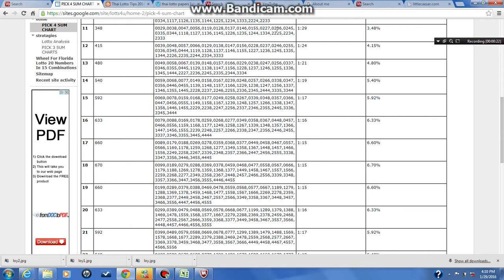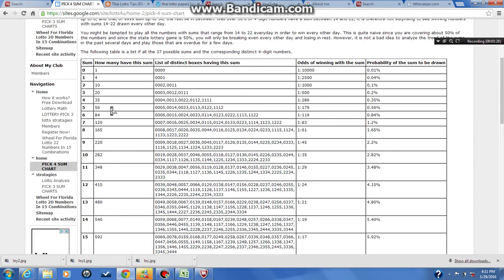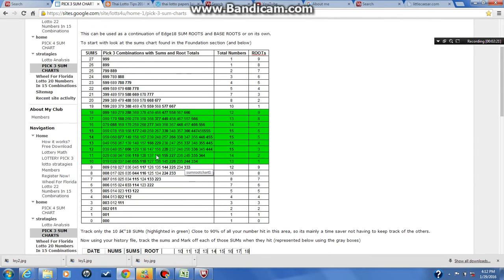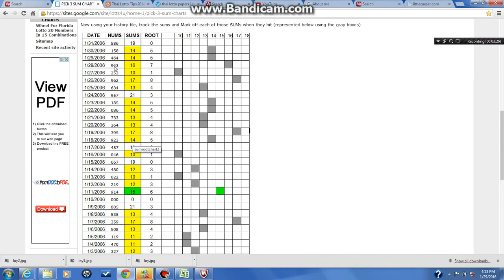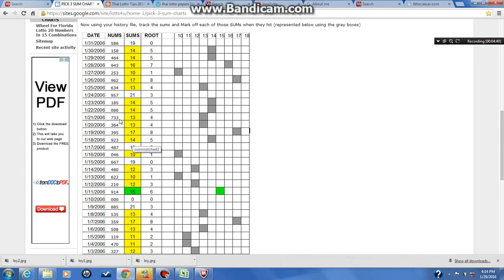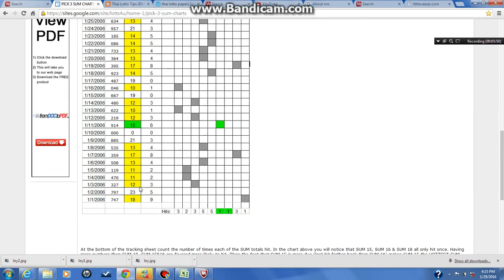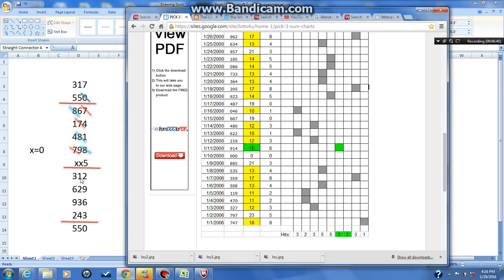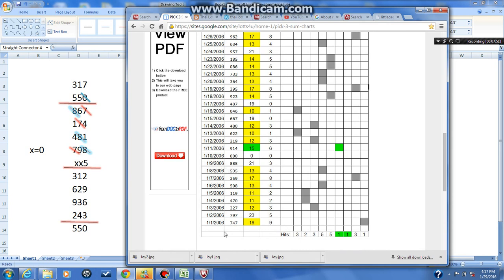best pick 3 ways to win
showing a good site to use lotto4u.com  example is 622 is 448 or 444 or 480 or 442 and so on depends how you add them or subtract them. could use on single or double numbers . like 372 is 459 or 955 or 422  it all depends how u do the math . good luck subscribe for more videos